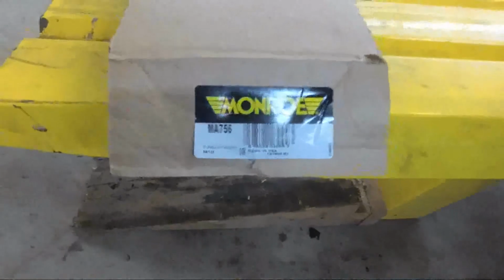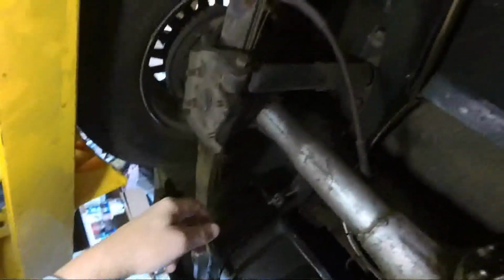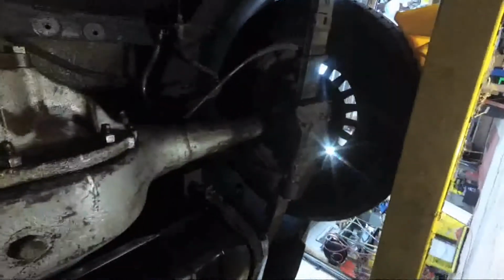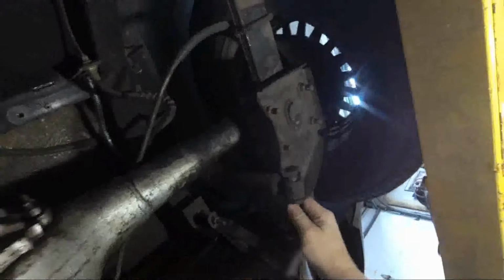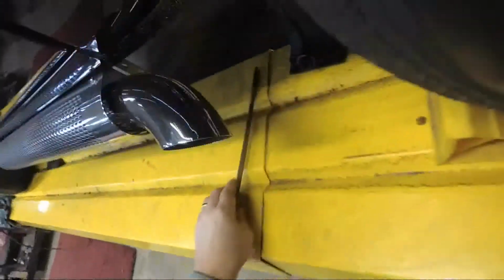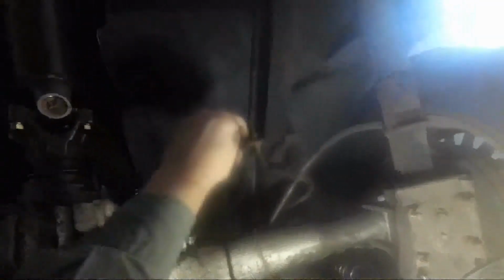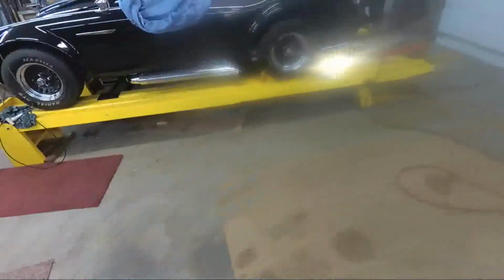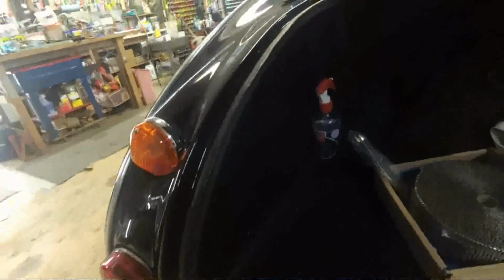The Classic Roadsters Sebring Gets a Set of Air Shocks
I put a set of air shock absorbers on the car to raise the rear suspension slightly.  I apologize for the poor lighting and camera angles, it has been a while since I videoed my work in real time and I needed to get these mounted.